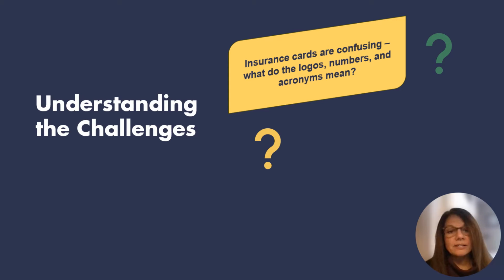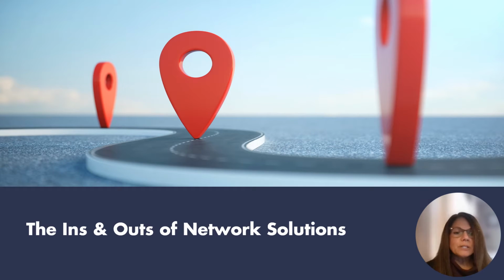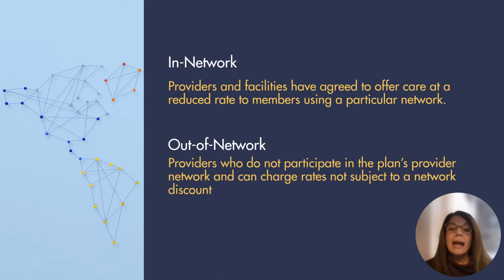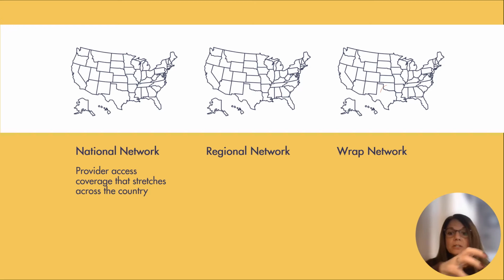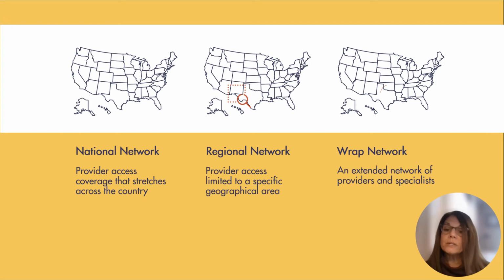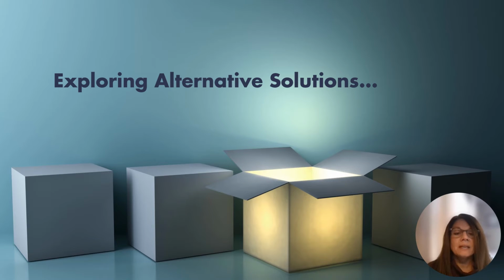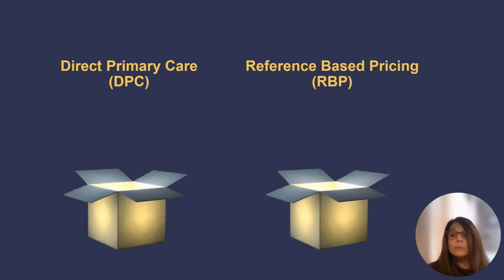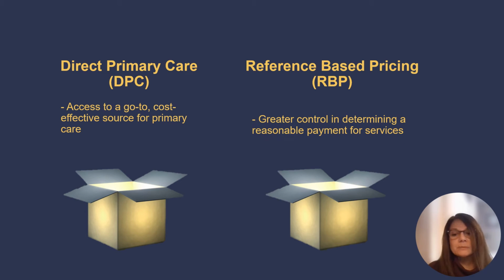Understanding a Health Plan’s Network Solutions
Transitioning from a fully insured health plan to a self-funded arrangement can be a game changer. This shift allows employers to take control of their health care costs, offering the potential for significant savings and greater flexibility in plan design. Watch this video to understand how transitioning to self-funding can be simplified by addressing concerns, highlighting benefits, and emphasizing the importance of clear documentation and streamlined processes.

Interested in learning more?  See what’s possible in a self-funded arrangement